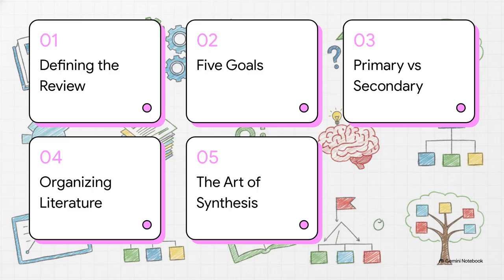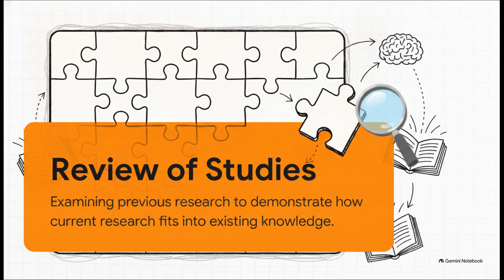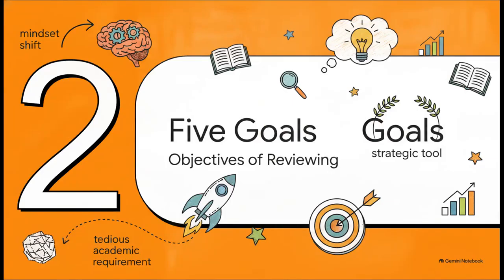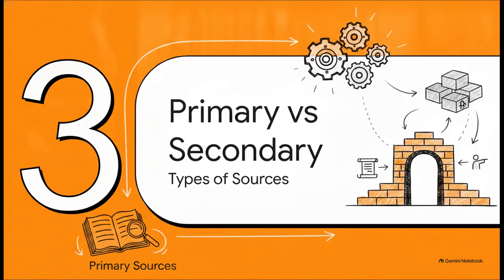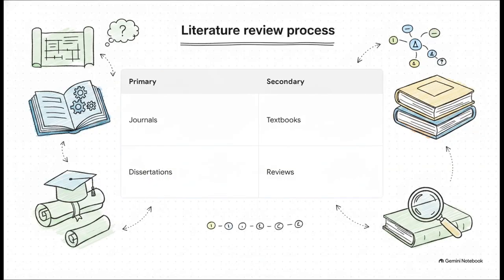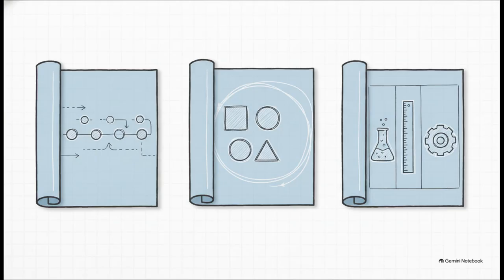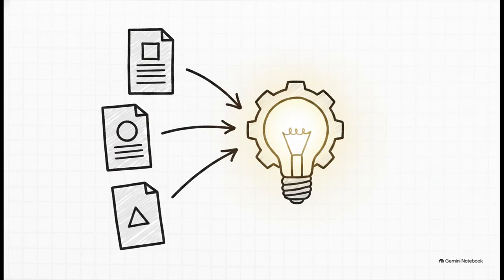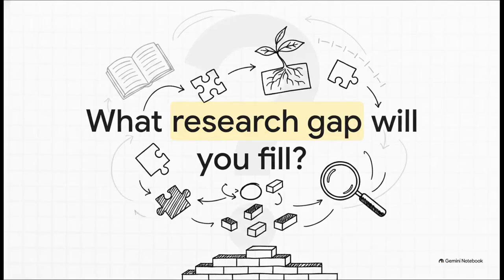Review of Studies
A review of studies (also called the Review of Related Literature or Literature Review) is the process of examining previous research related to the current study.